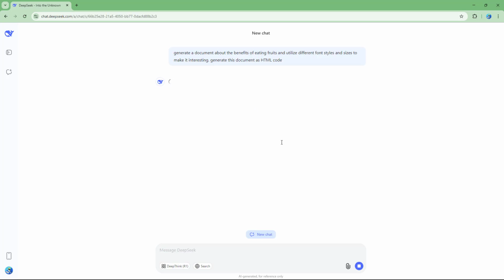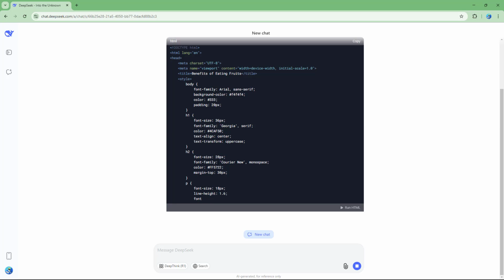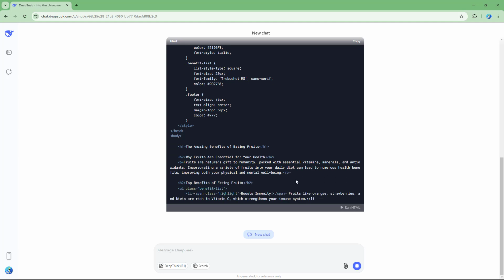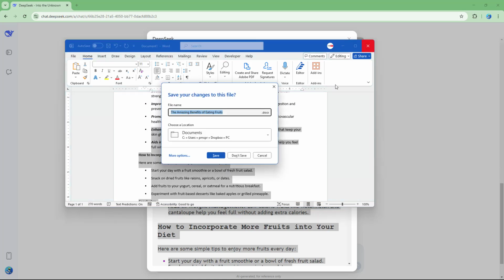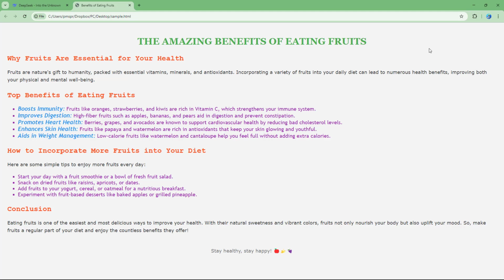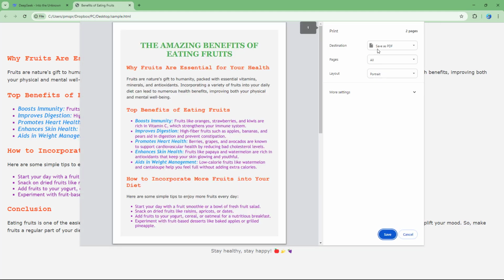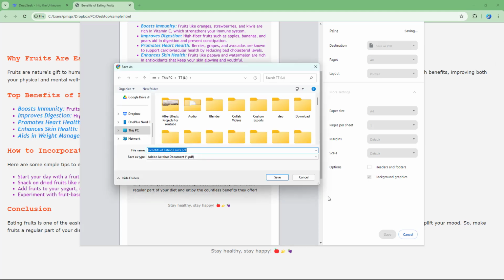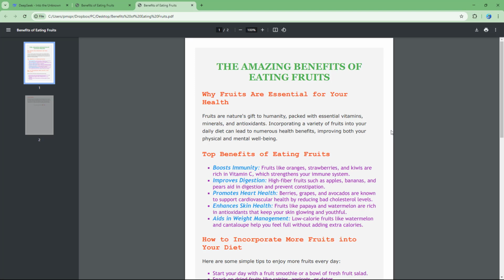DeepSeek - Lesson 10 - Using HTML Codes to get Formatting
In this tutorial, we will be discussing DeepSeek Chat Using HTML Codes to get Formatting an advanced AI text based chatbot tool.